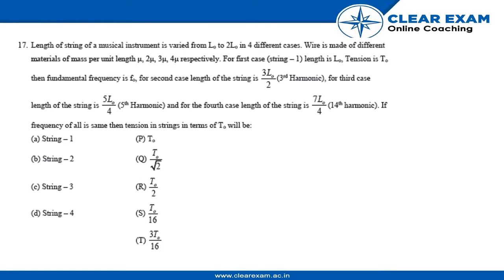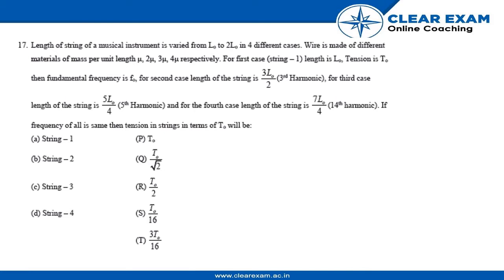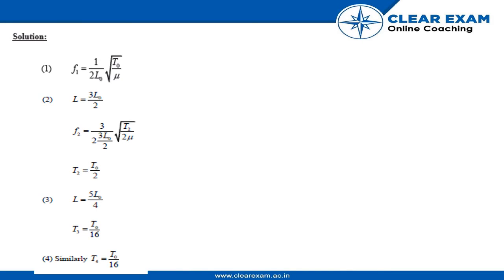JEE Advanced 2019 Paper 2 Physics Question 17